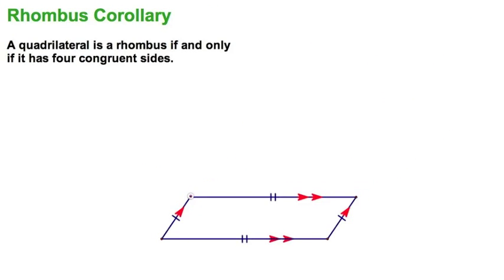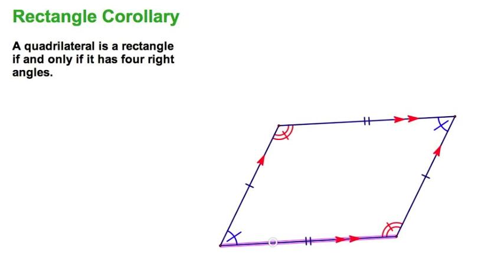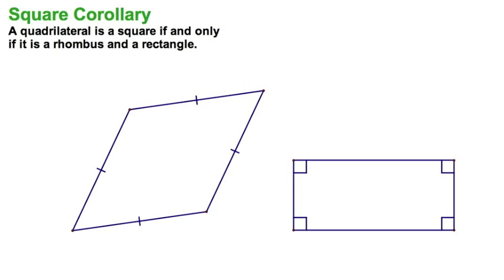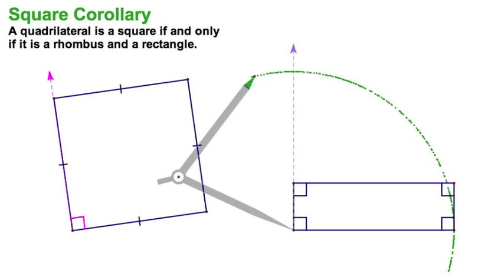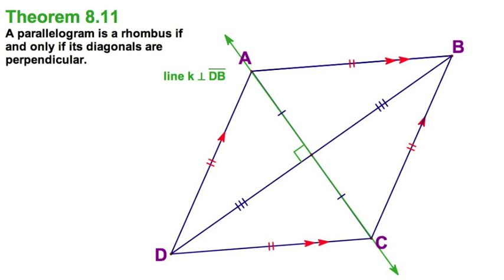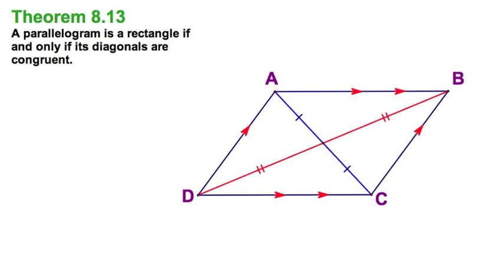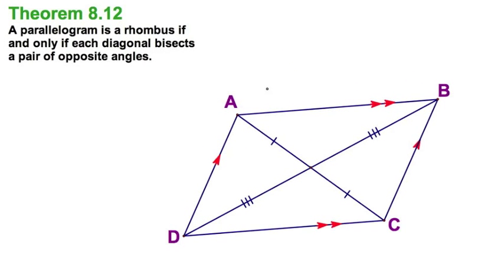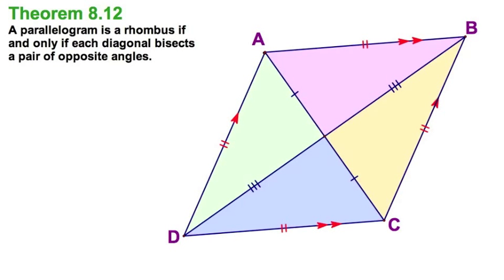8.4 Rombus Rectangle Square theorems & corollaries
8.4 Rombus Rectangle Square  theorems & corollaries

Rhombus Corollary
A quadrilateral is a rhombus if and only if it has four congruent sides.

Rectangle Corollary
A quadrilateral is a rectangle if and only if it has four right angles.

Square Corollary
A quadrilateral is a square if and only if it is a rhombus and a rectangle.

Theorem 8.11
A parallelogram is a rhombus if and only if its diagonals are perpendicular.

Theorem 8.12
A parallelogram is a rhombus if and only if each diagonal bisects a pair of opposite angles.

Theorem 8.13
A parallelogram is a rectangle if and only if its diagonals are congruent.